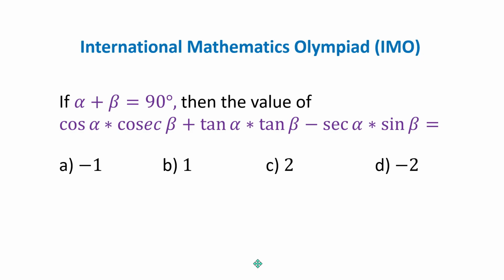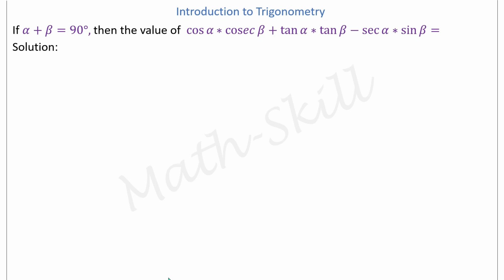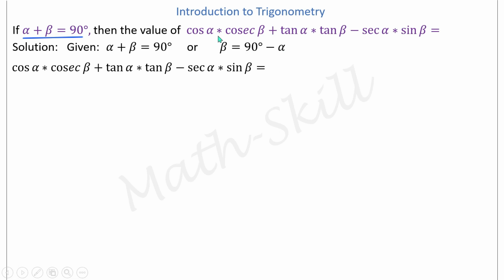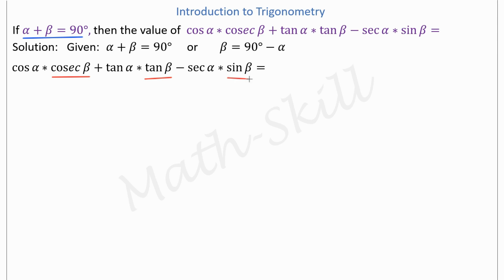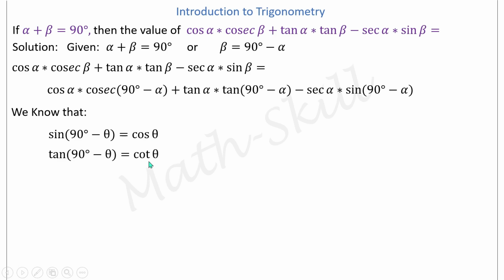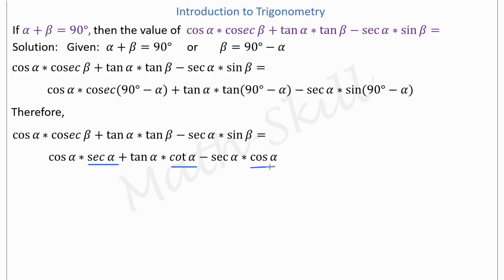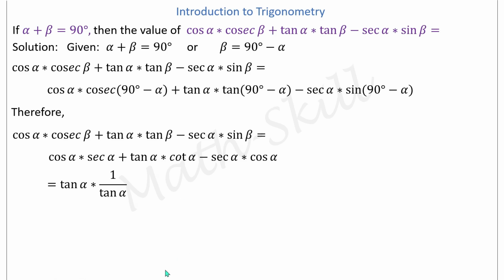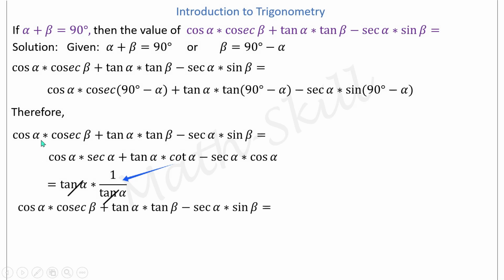olympiadmathematicscompetition , imo , mcq , introductiontotrigonometry , trigonometryclass10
@Math-Skill_Venky  , Math-Skill.

Explanation sequence:

0:00 Introduction
0:12 Description of numerical
0:38 Simplification and Solution